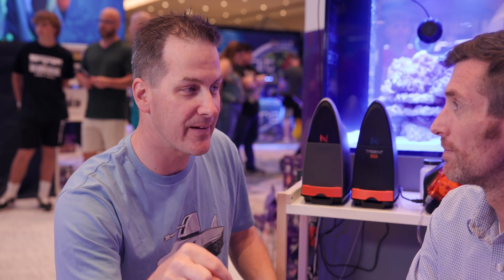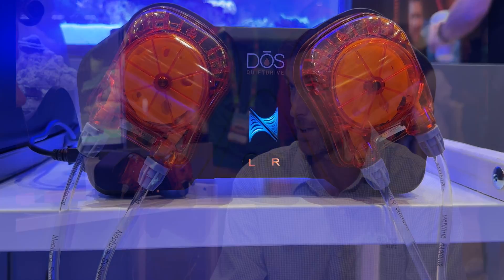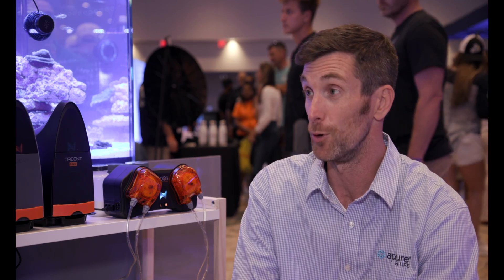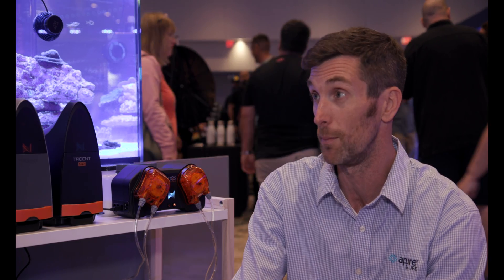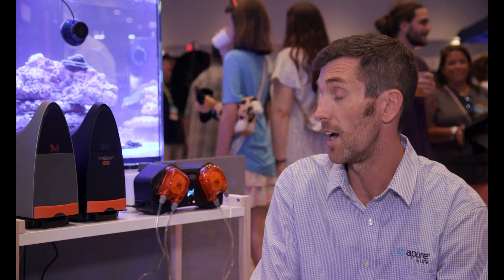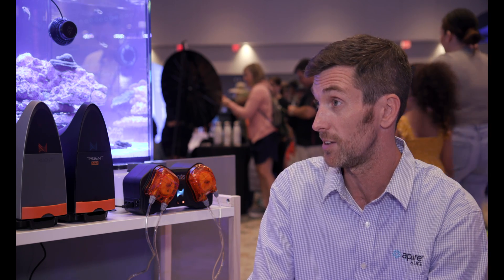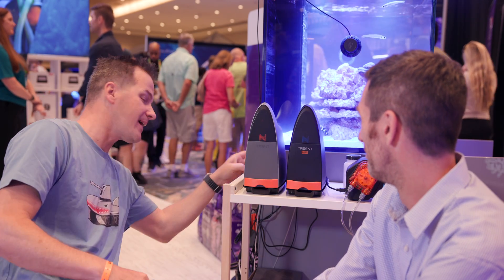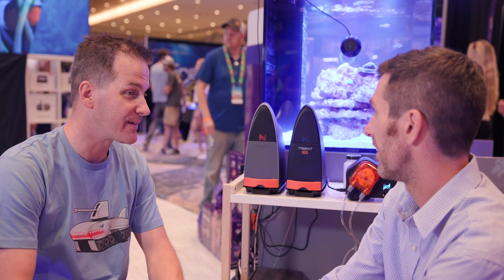Neptune Systems TRIDENT 2 NP Water Tester & DOS 2.0 Auto Dosing System - Reefapalooza Orlando 2024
Join us at Reefapalooza Orlando 2024 as we talk to Tom from Aperture about the newest products from Neptune Systems! We'll look at the new Trident 2 NP Water Tester and the DOS 2.0 Dosing System and learn how they utilize the latest technology to become even more versatile for reefers.